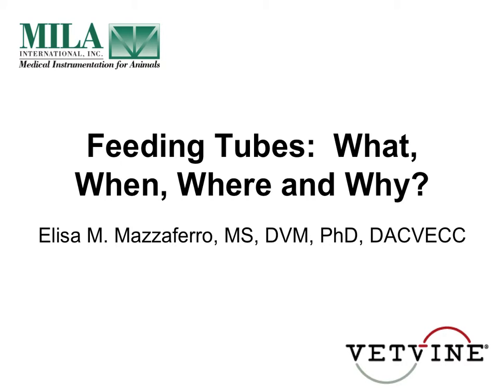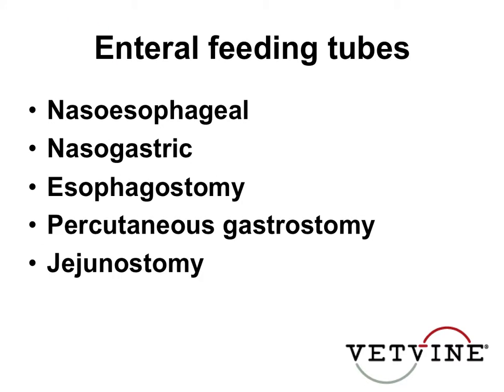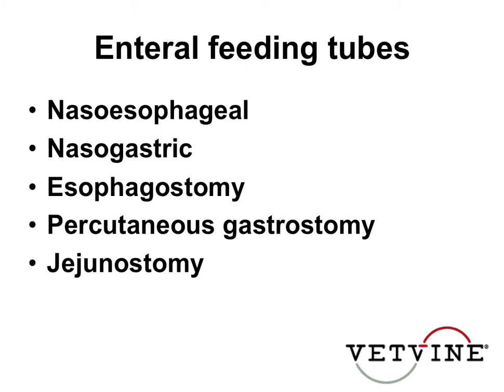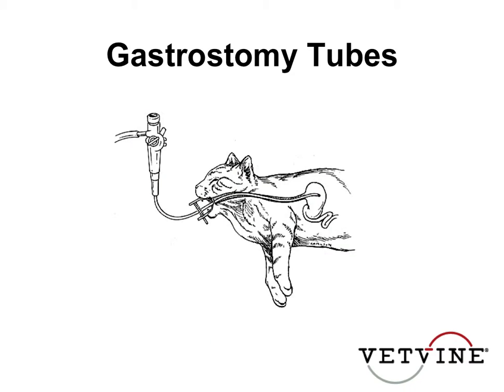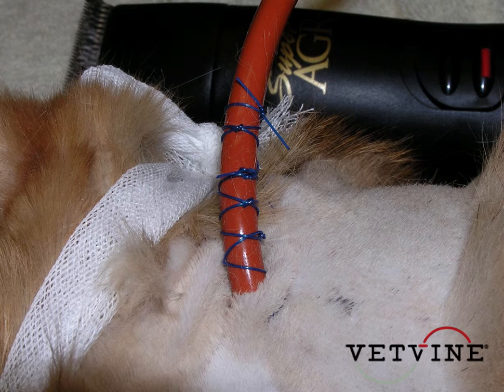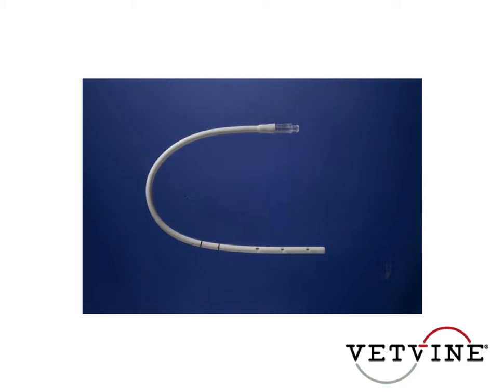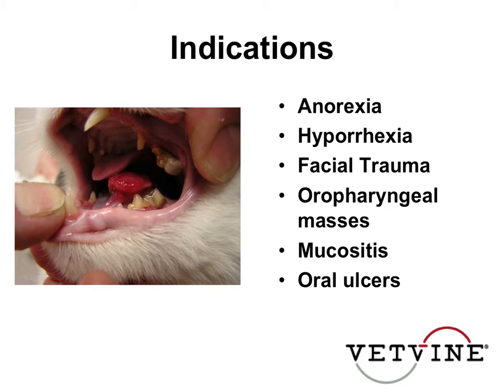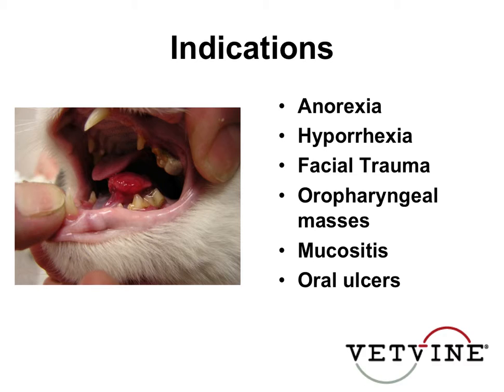Indications for Feeding Tubes in Dogs and Cats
The indications for feeding tube placement in dogs and cats.  Contributed by Elisa Mazzaferro, MS, DVM, PhD, DACVECC.